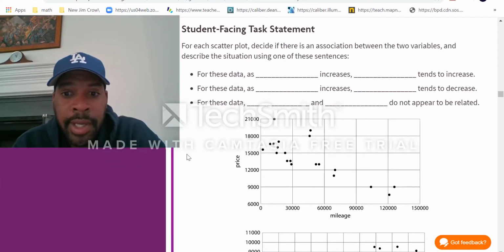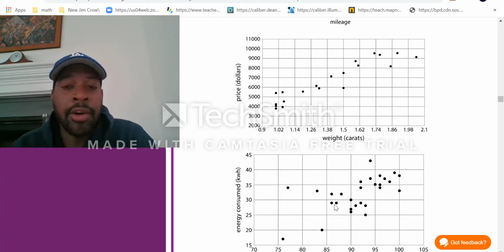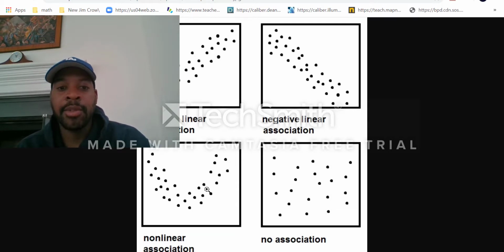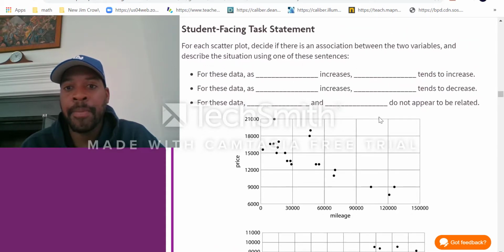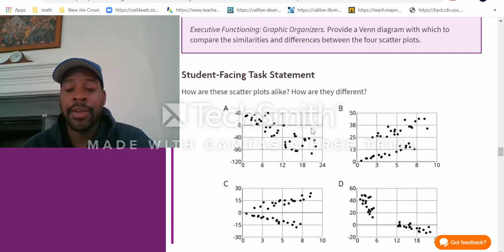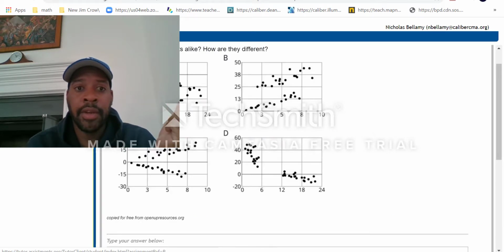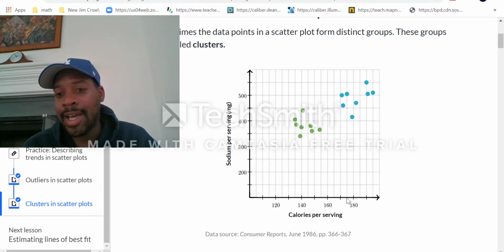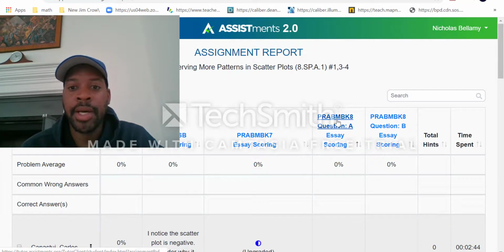Unit 6 Lesson 6-7